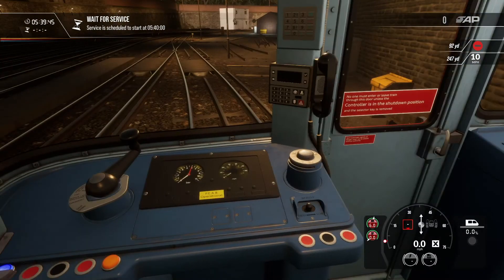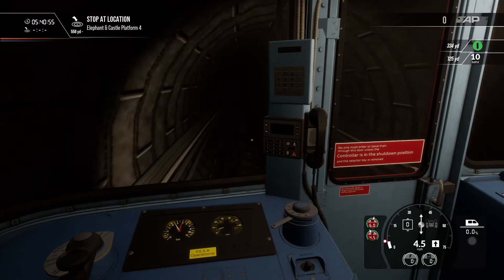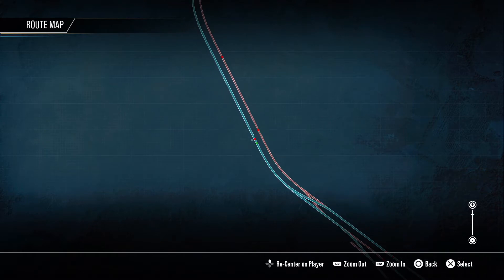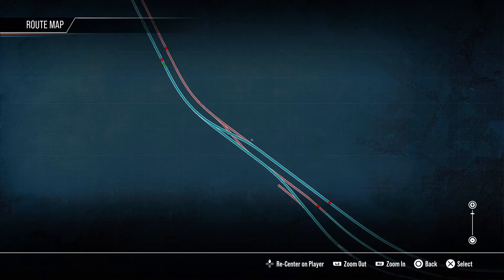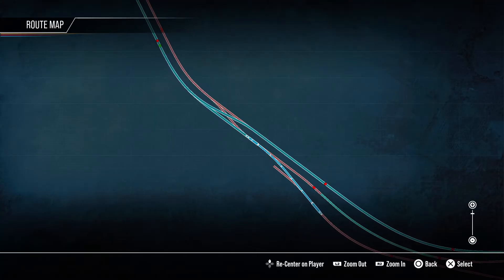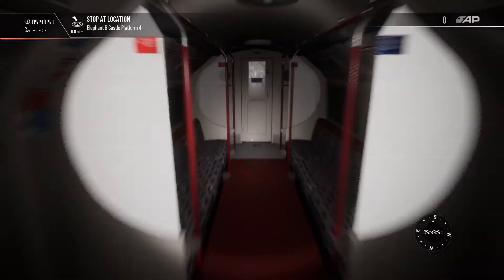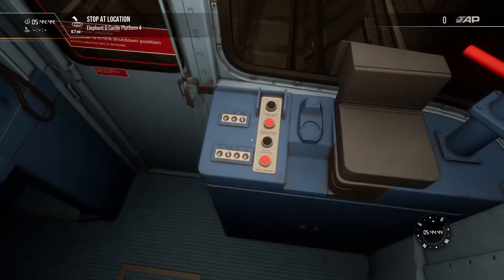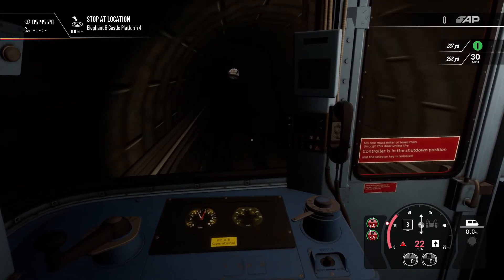TSW2 Train Sim World 2, how to get from London Road Depot to Elephant and Castle. Bakerloo Line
This is a tutorial on how to get from London Road Depot, to Elephant and castle station.